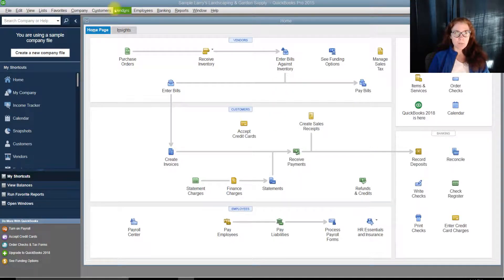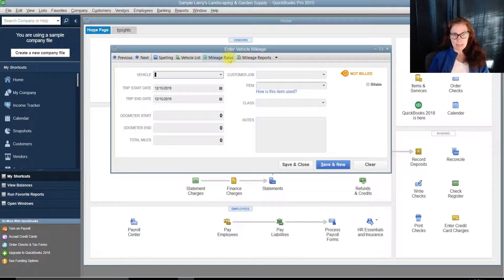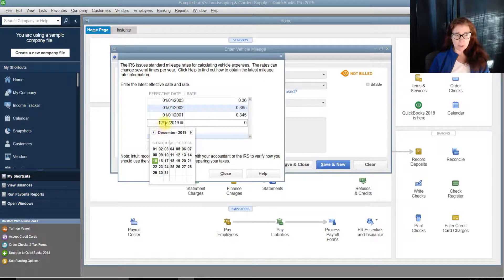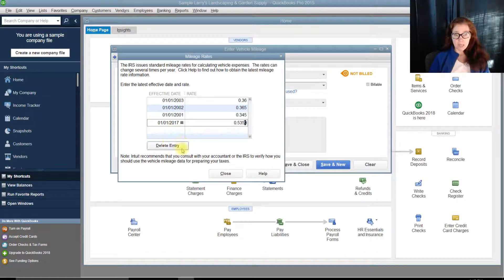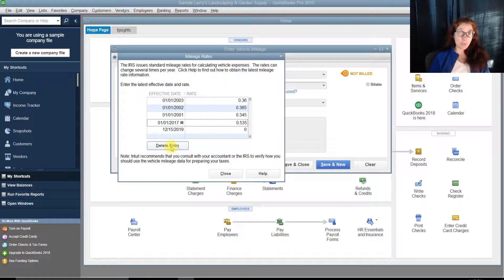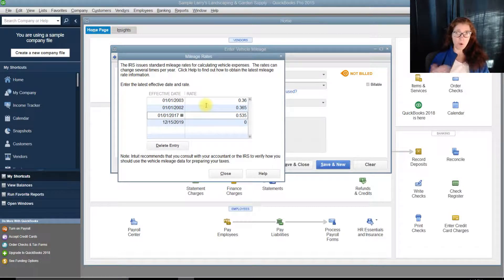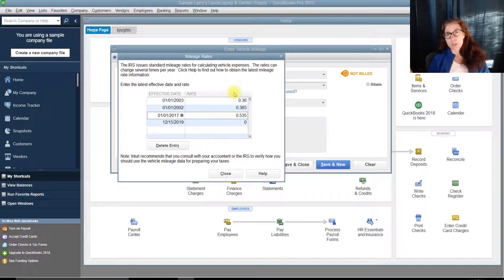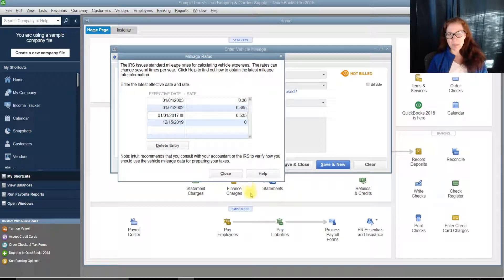How to Enter Mileage Rate in QB?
How to Enter Mileage Rate in QuickBooks?